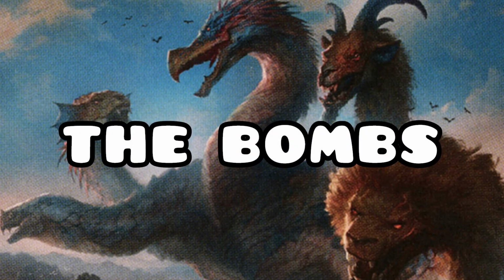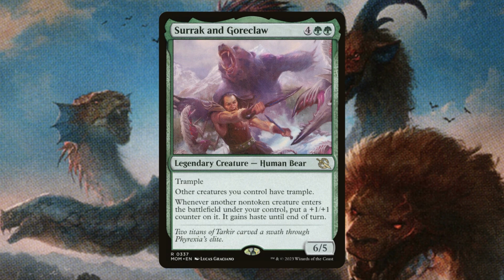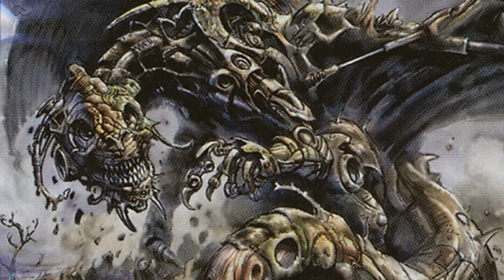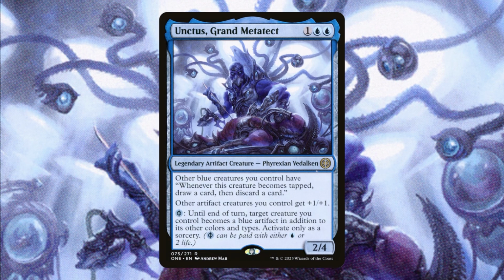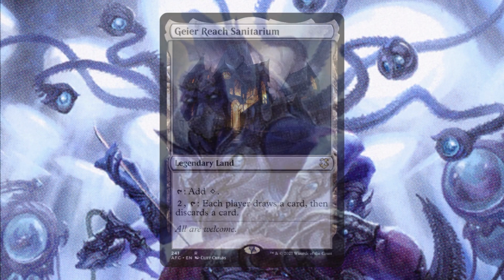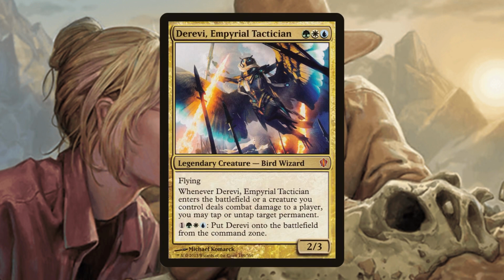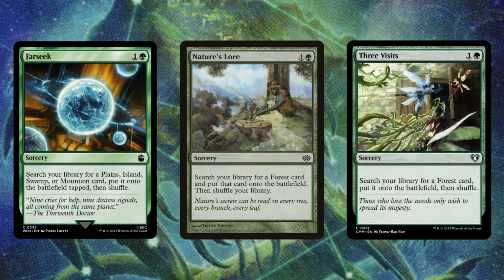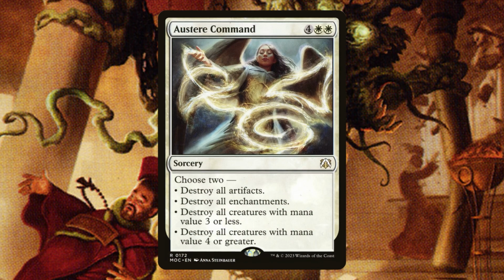The Value Ellie and Alan Generate should be illegal | EDH Deck Tech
Allie and Alan paleontologists can get Nate some absurd value especially when we start untapping them! This powerful edh deck deck focuses hard on cheating out massive creatures! A magic their gathering deck tech for the commander format.